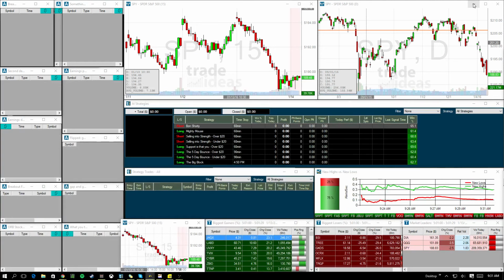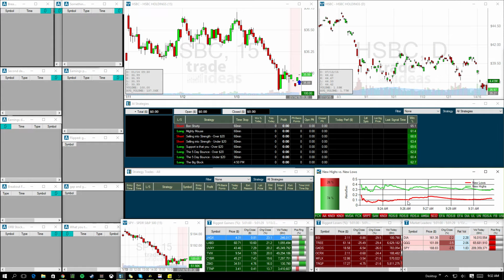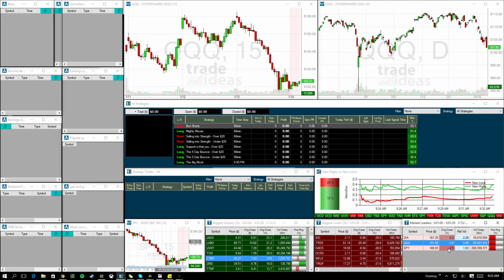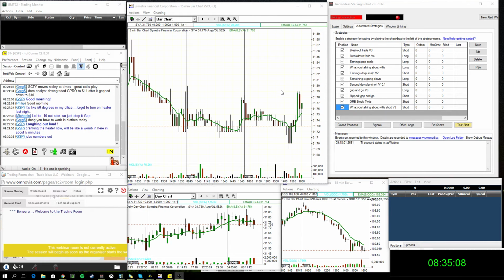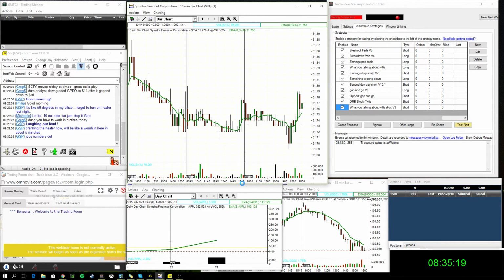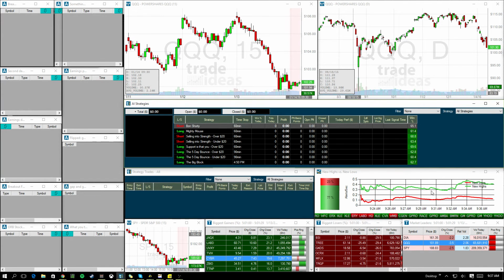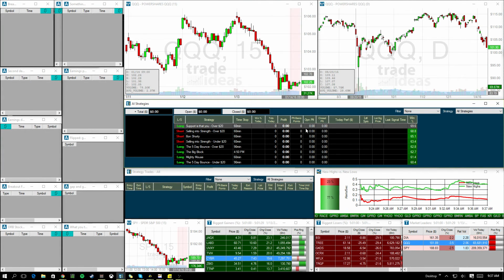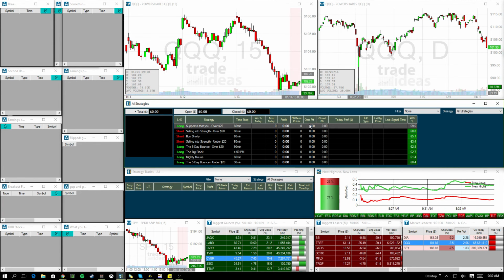Day Trading Setup #2 Screen Layout